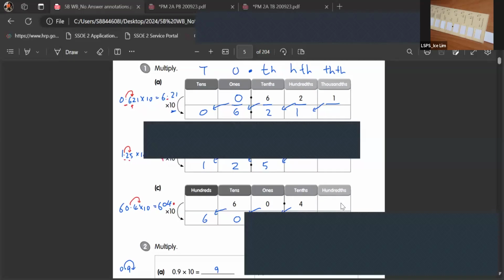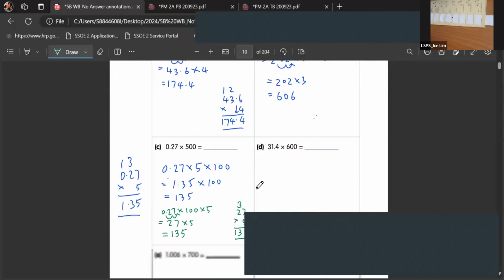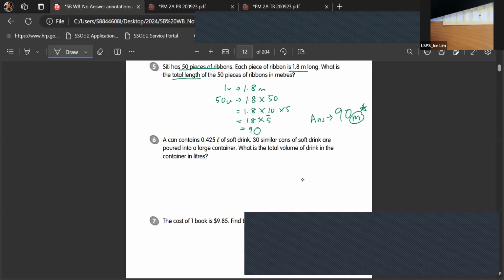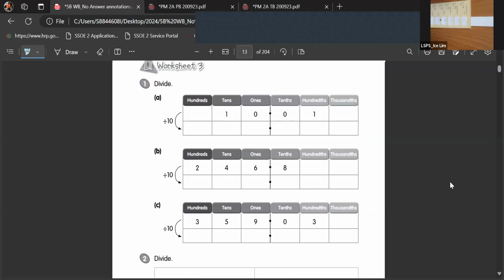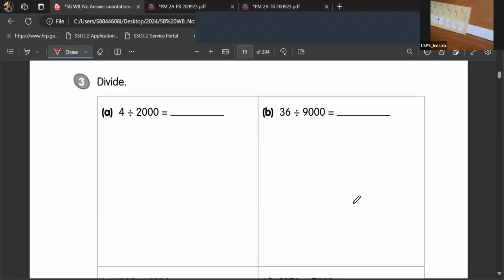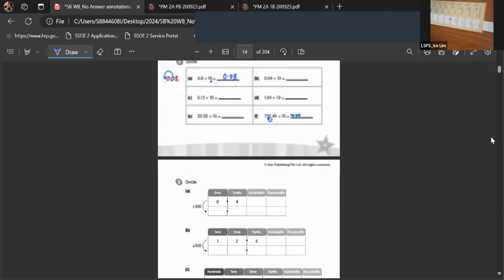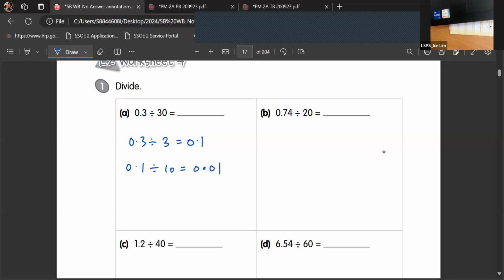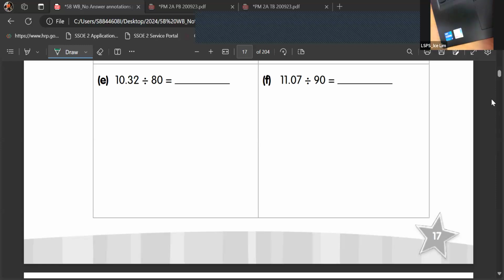P5 Math: 4/7/24 Decimals: Multiplication, Division Multiples of 10, 100, 1000 5B WB Pg 5-20 selected